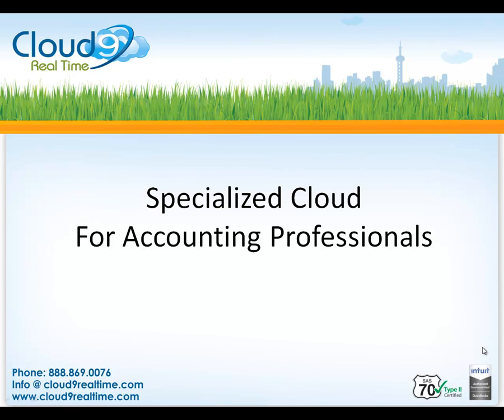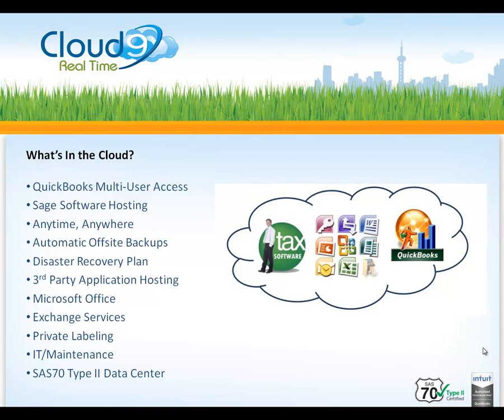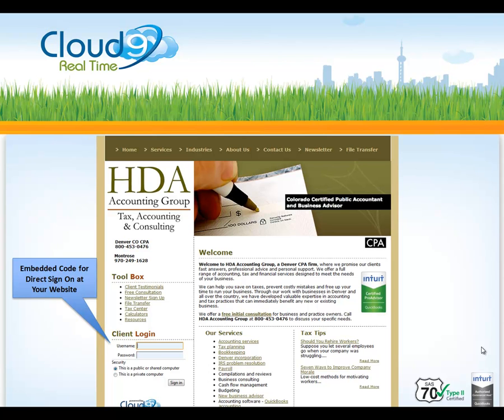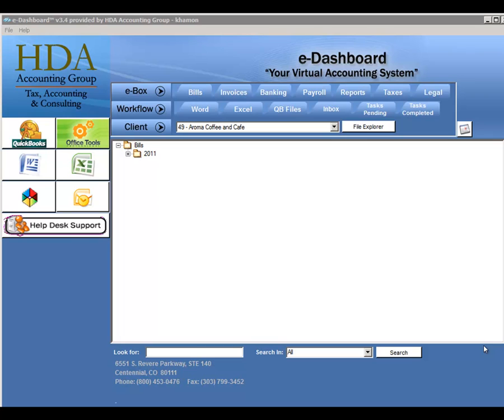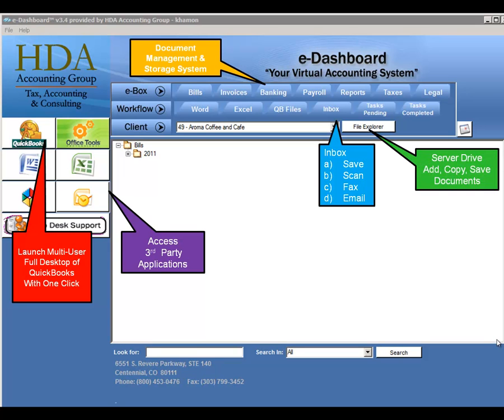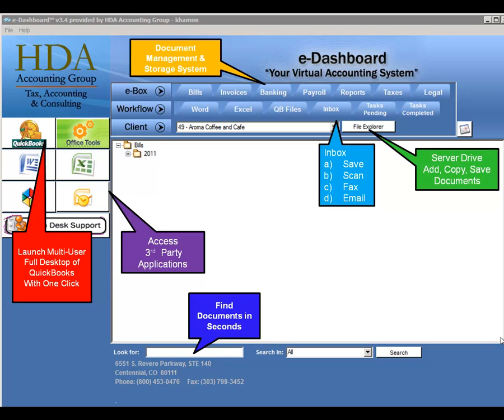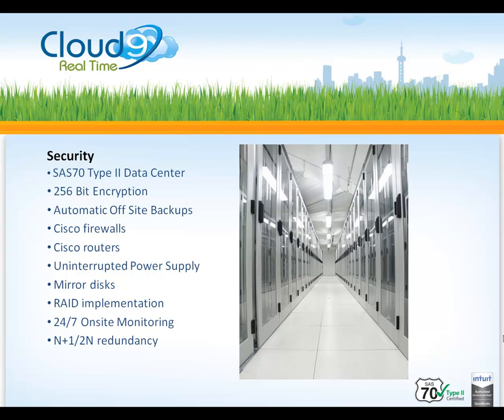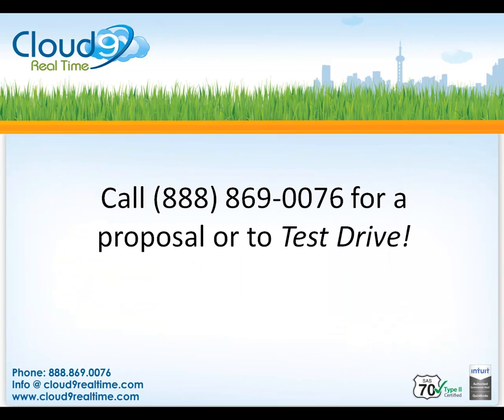QuickBooks Hosting & Private Accountant Cloud from Cloud9 Real Time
- Cloud9 QuickBooks Hosting delivers the Full Desktop version of QuickBooks in a multi-user environment, meaning the Accountant, the client and all users that need access can be working in the same files at the same time. QuickBooks hosting is a great solution for businesses that need access from multiple locations and don't want to lose any functionality that the full desktop version of the application provides. Stop sending files back and forth or creating "Accountant's Copies" - get real time access for time & money savings with QuickBooks hosting.

OUR QUICKBOOKS HOSTING SERVICE INCLUDES:
• Privately labeled portal (the e-Dashboard©)
• QuickBooks® Hosting
• Document Management and Storage System
• Free Technical Support
• Automatic Offsite Backups
• Self-Service help desk
• Free Bill.com and SmartVault hosting
• Scanning directly into the e-Dashboard

CLOUD HOSTING FULL DESKTOP VERSIONS OF QUICKBOOKS
• QuickBooks Pro Hosting
• QuickBooks Premier Hosting
• QuickBooks Premier Accountant Hosting
• QuickBooks Enterprise Hosting
• Specialty Editions like Manufacturer's, Retail, Non-Profit and more!
• Cloud9 Real Time hosts all the versions of QuickBooks that Intuit currently supports in years 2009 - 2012